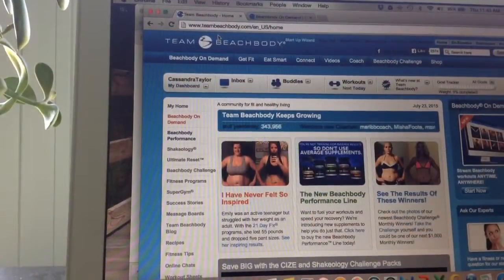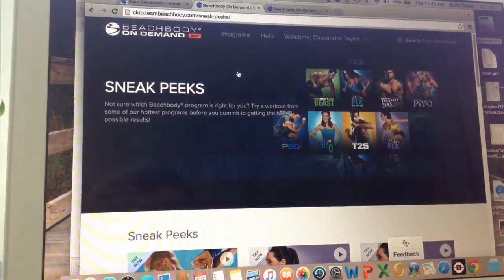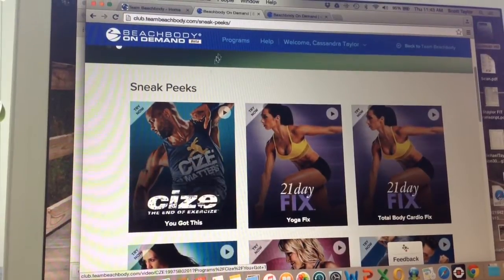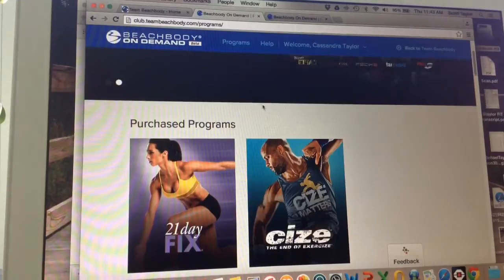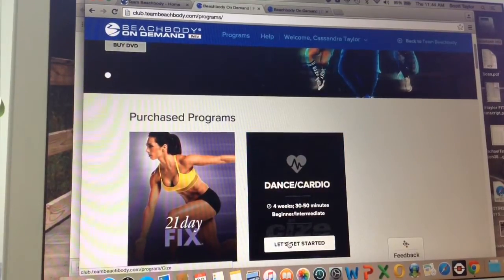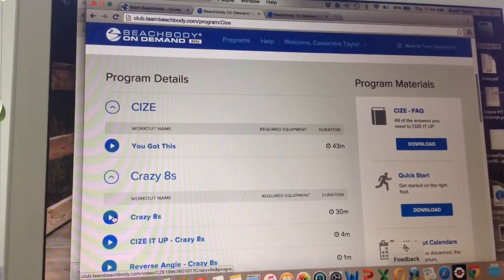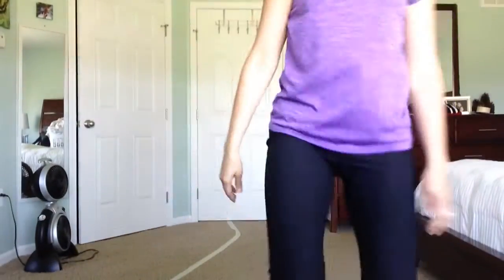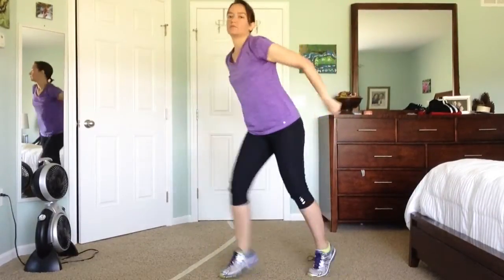Accessing Cize in Beachbody On Demand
Cize just came out on July 20th. I've ordered my DVD set but because I'm already a Team Beachbody Club member, it showed up in my Beachbody On Demand Member Library.  So convenient! Here's what BOD looks like and how I access the program.